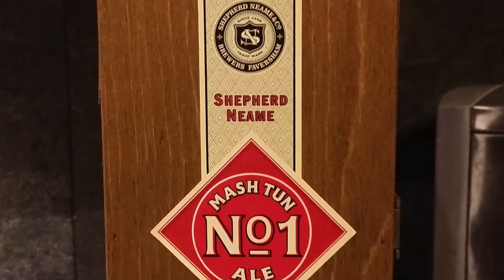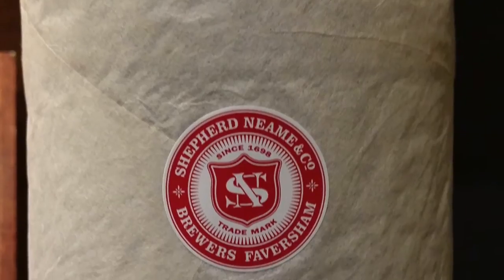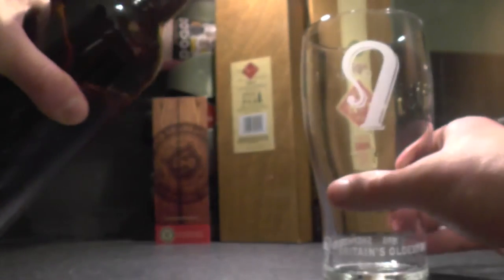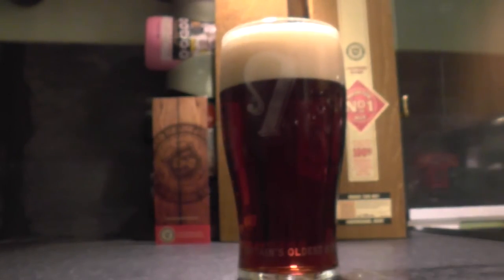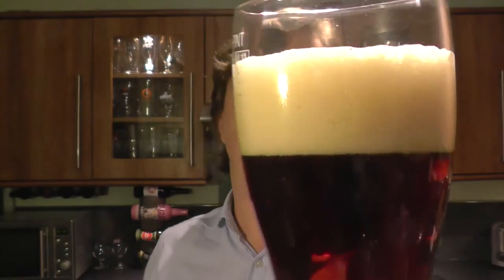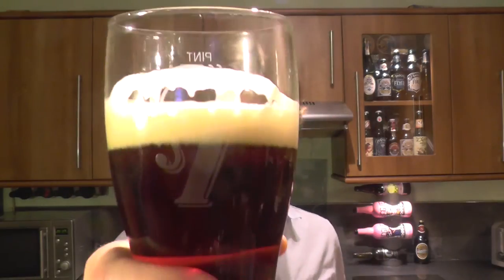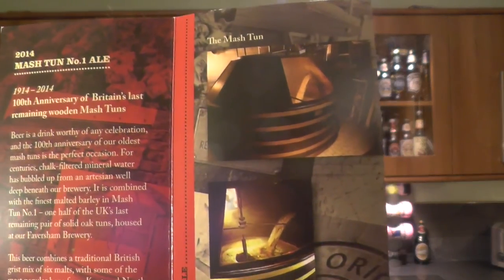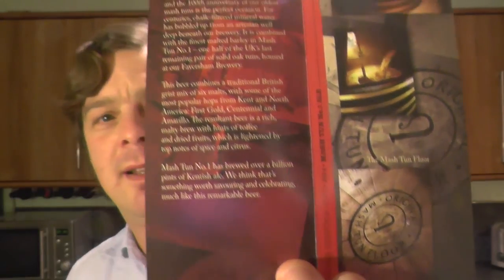Shepherd Neame Mash Tun Number 1 Ale By Shepherd Neame Brewery | Craft Beer Review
Real Ale Craft Beer Reviews Shepherd Neame Brewery Mash Tun Number 1 Ale | Craft Beer Review